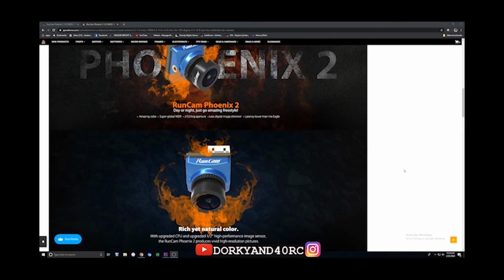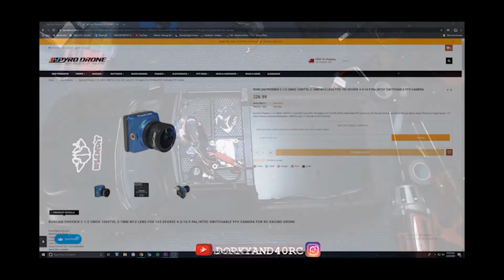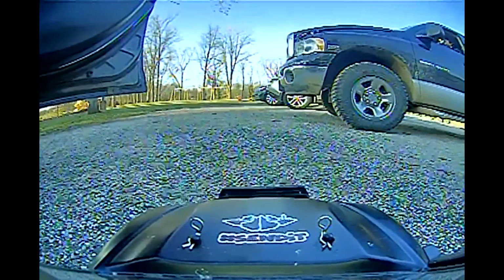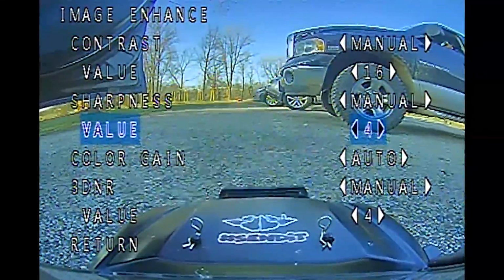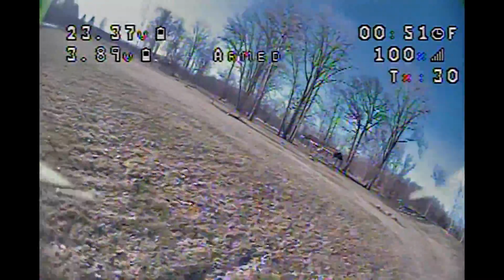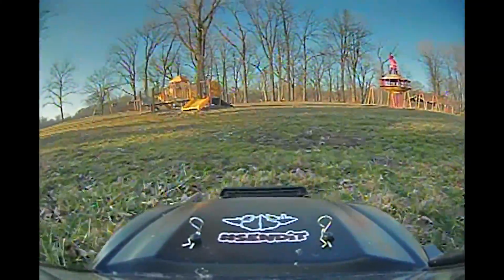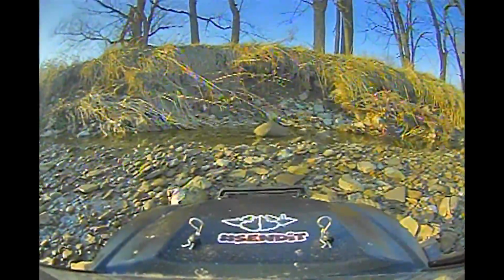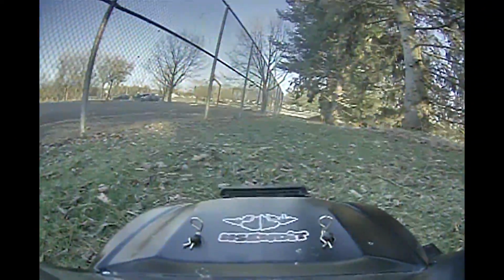RUNCAM PHOENIX 2 | THE BEST FPV CAMERA FOR SURE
GNB 3s 450 HV
TBS CROSSFIRE NANO
TRAXXAS TRX-4 SPORT
RUNCAM MICRO EAGLE

MY STUFF

JUMPER WIRES FOR FC

LOC8TOR

STRIX NANO GOBLIN

FURIOUS TRUE-D 3.6

TARANIS

LANDING FEET

MIP DRIVERS
MIP DRIVERS FOR DRILL
WELLER SOLDERING IRON
TIPS
TIP CLEANER
KESTER 60/40 SOLDER

KESTER FILED SOLDER
FLUX
HEADBAND MAGNIFIER
XT-30 MALE/FEMALE CONNECTORS
M2 STANDOFF KIT
M2 SCREW KIT